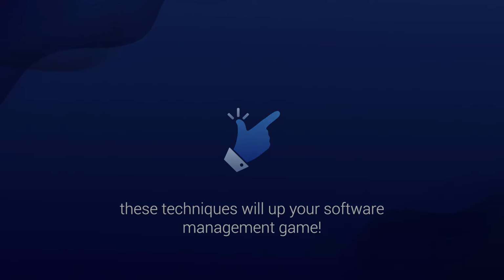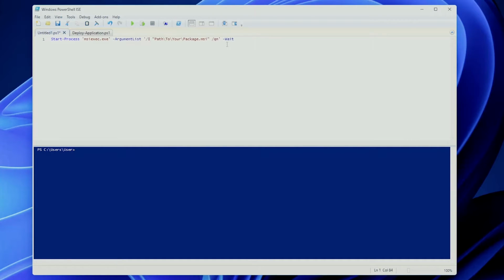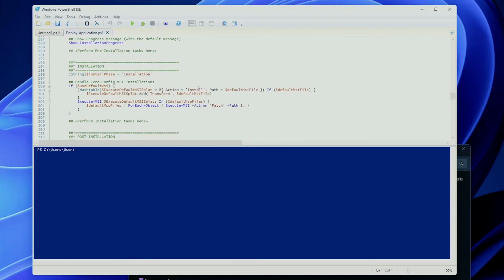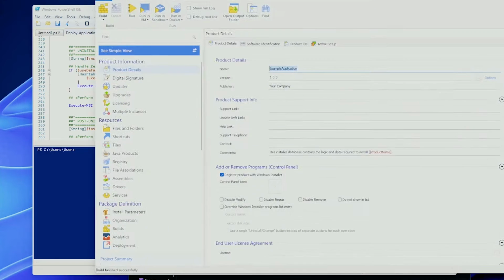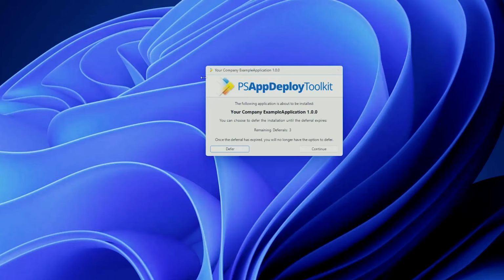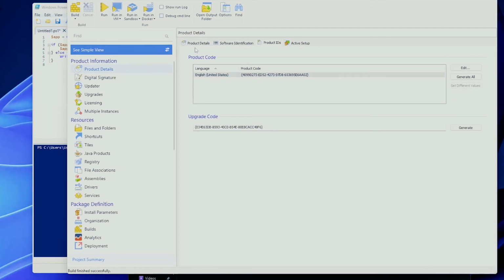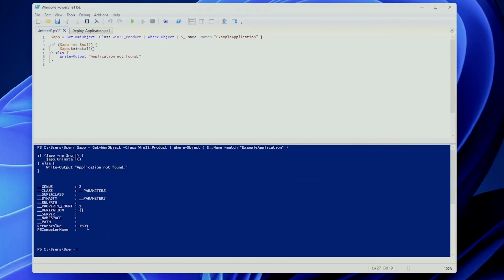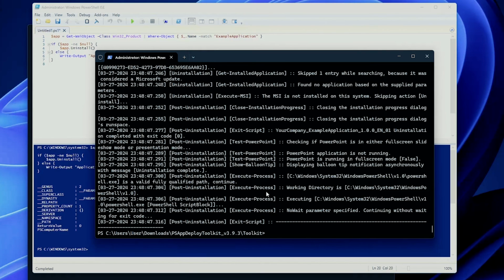How to Install & Uninstall MSI Packages using PowerShell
In this step-by-step tutorial, you will learn how to install and uninstall MSI packages using PowerShell ISE and PowerShell App Deployment Toolkit (PSADT)! Whether you're a seasoned IT pro or a curious enthusiast, this video will equip you with the essential knowledge to effortlessly install and uninstall an MSI using PowerShell.

▬▬▬▬▬▬  Ebooks &  Resources  📚 ▬▬▬▬▬▬

Discover PacKit, the essential free tool for all packagers. Efficiently manage, update, and upload your packages. Troubleshoot and deploy directly to Intune or MECM (former SCCM).